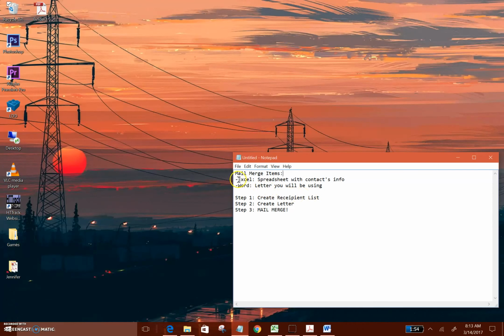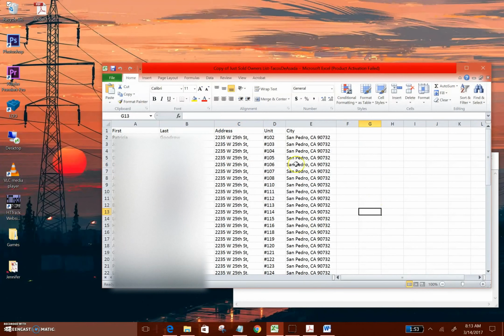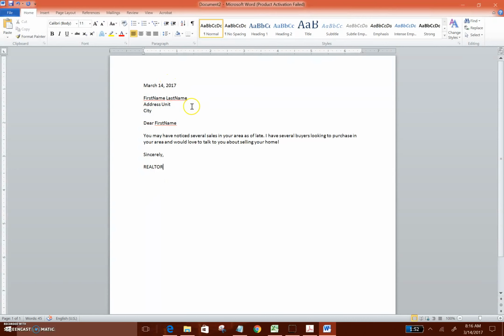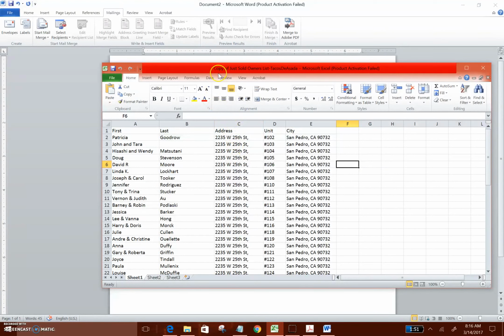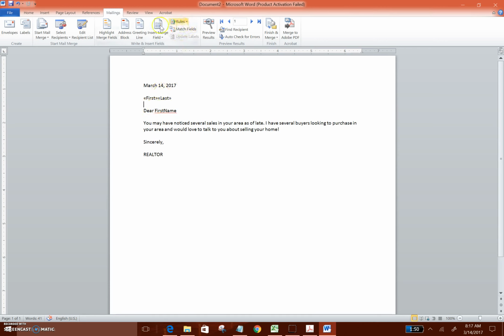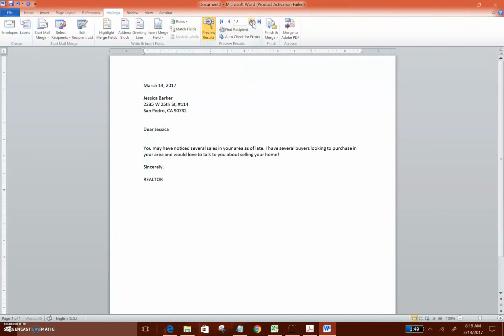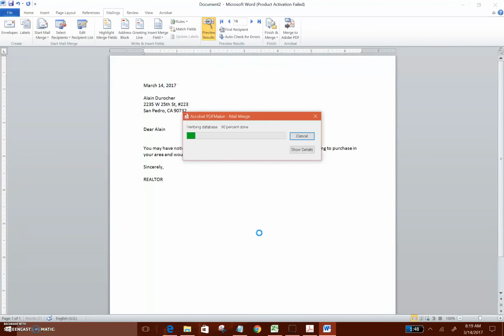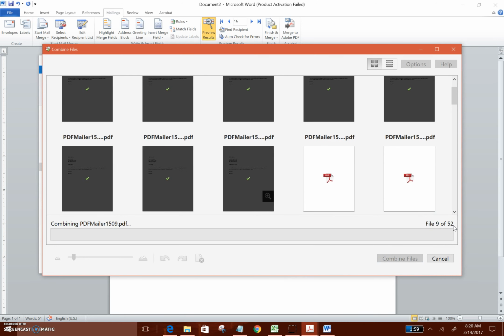TECH CORNER - KW LA Harbor - Mail Merge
How to use Word's Mail Merge feature for direct mail.